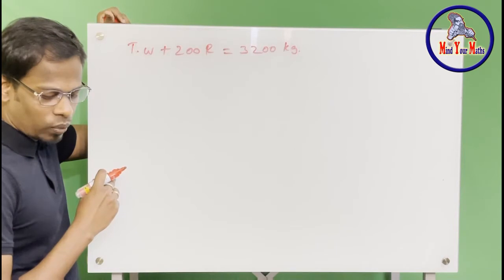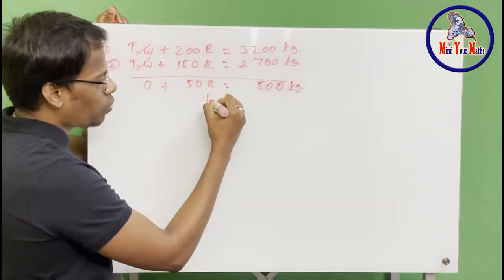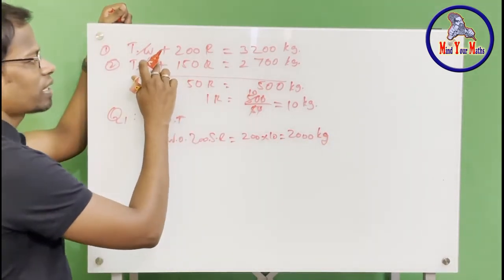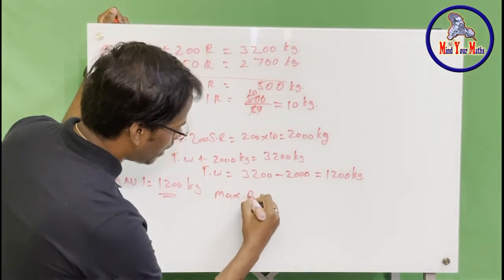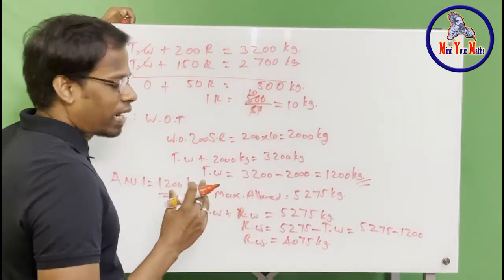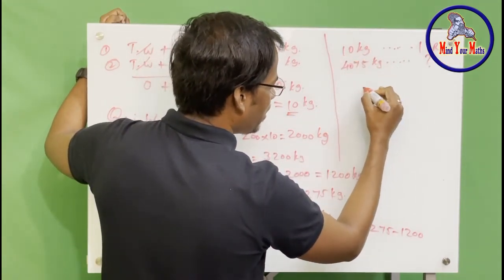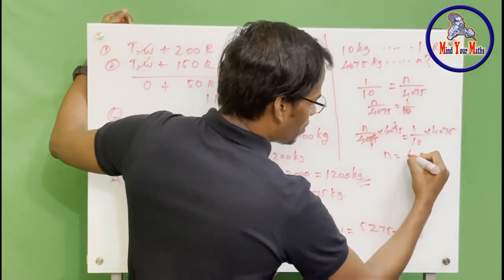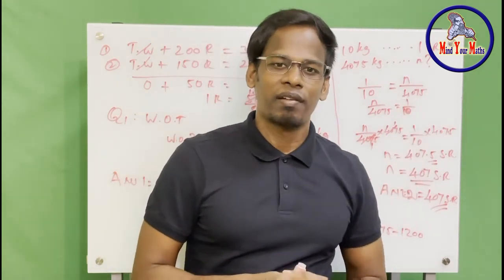Truck carrying sacks of rice | grade 5 to grade 8 mathematical problems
A truck which carried 200 sacks of rice weighed 3200Kg. It weighed 2700 Kgwith 150 sacks of rice.

a) Find the weight of the truck.
b) If the maximum weight allowed on the road is 5275 Kg, How many sacks of rice can be loaded onto the truck